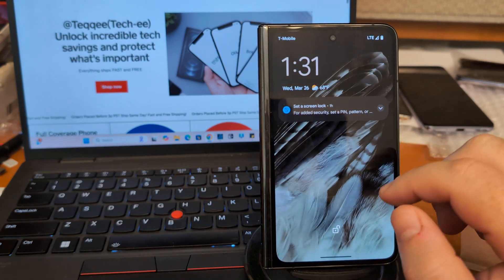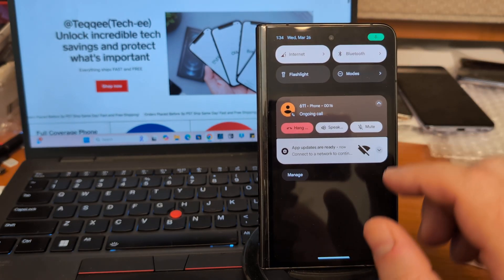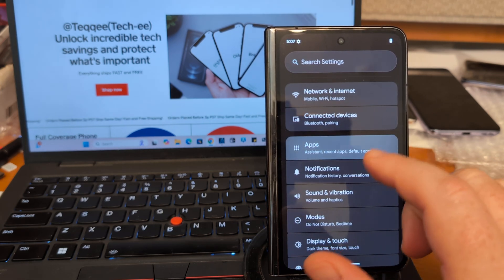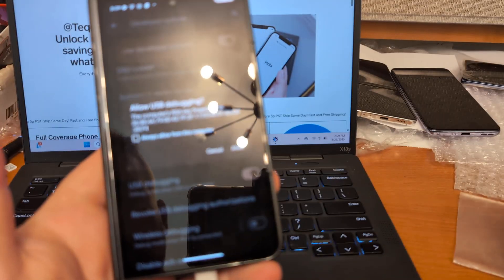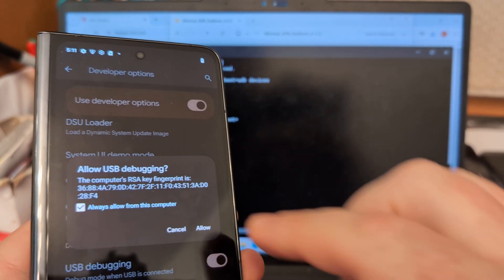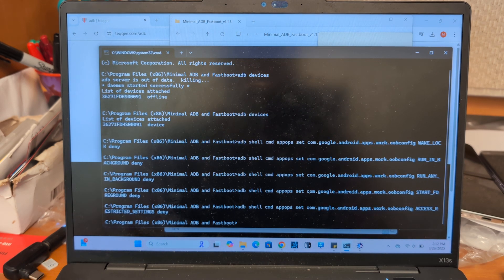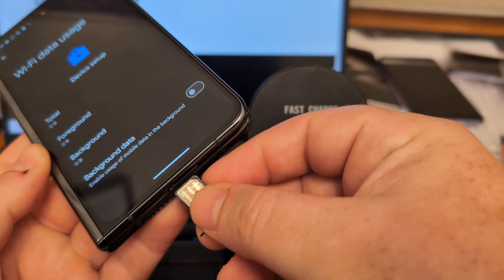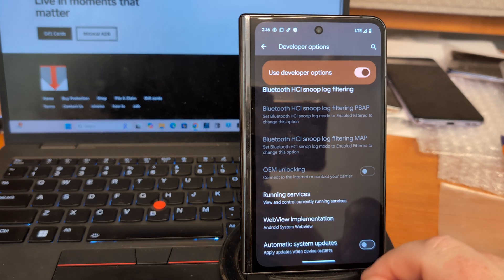Network unlock any Google pixel 6,7,8,9 pro fold etc running Android 15 and below in 5 mins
Quick tutorial on network unlocking any Google pixel 6 7 8 9 pro xl fold running Android 15 and below on the latest march 2025 software using adb commands.

You can download minimal adb at Teqqee.com/adb on your computer to start or just follow along in the video.

1 : remove sim
2: factory reset device
3: set up device OFFLINE MODE DO NOT CONNECT TO WIFI.  You can create passcodes etc but do it in offline mode only.

4: settings - apps - show system apps- search for device set up and click wifi data usage and turn off background data

5: install adb on your computer if you havent already by going to Teqqee.com and go to adb tab and click install

6: on your device enable developer mode

7: plug into computer and type adb devices to create prompt on your device. Click always and allow.

8: copy and paste the following commands individually and click enter after each.
8.1 adb shell cmd appops set com.google.android.apps.work.oobconfig WAKE_LOCK deny

8.2 adb shell cmd appops set com.google.android.apps.work.oobconfig RUN_IN_BACKGROUND deny

8.3 adb shell cmd appops set com.google.android.apps.work.oobconfig RUN_ANY_IN_BACKGROUND deny

8.4 adb shell cmd appops set com.google.android.apps.work.oobconfig START_FOREGROUND deny

8.5 adb shell cmd appops set com.google.android.apps.work.oobconfig ACCESS_RESTRICTED_SETTINGS deny

9. Follow additional instruction in video

10. Add your carrier sim  and good to go!! Thanks!

For software updates on your device.
1. Download the update
2. When prompted to reboot, turn on airplane mode
3. Reboot
4. After rebooting, clear the cache of the "Device Setup" app and disable background data usage for it again.
5. Turn off airplane mode. Now you've successfully upgraded to Android 15 or 16 and beyond